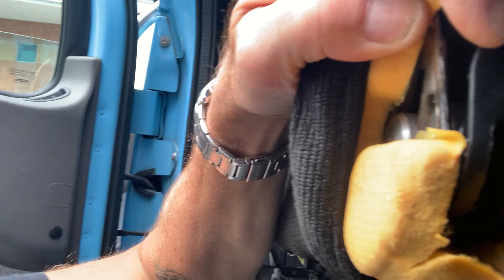Bostrom Seat Armrest Removal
This video is short just to show how to get the armrest off a Bostrom truck seat. Other videos don't have the detail you need. There is a large black plastic "C" style clip that grips the shaft protruding out of the backrest. Pry it out with a screwdriver or two. It's almost unbreakable. Once you pry it out, then rotate the armrest straight up or so and pull it off. Viola!